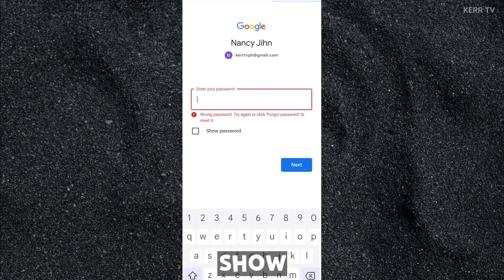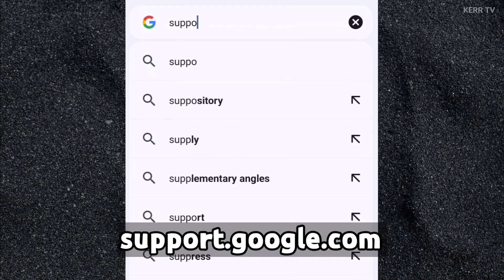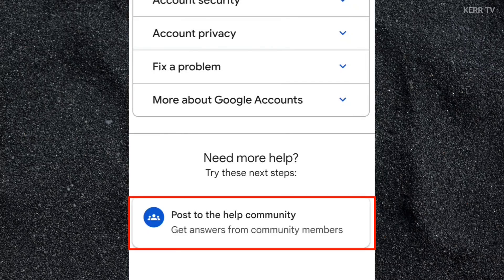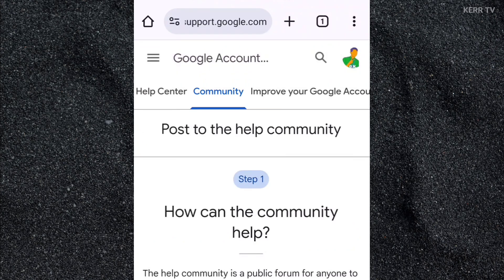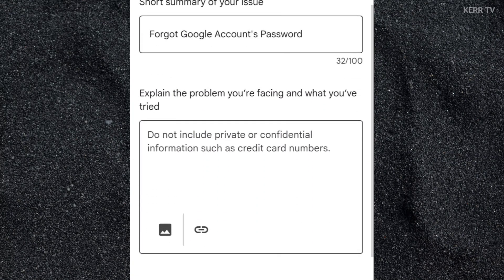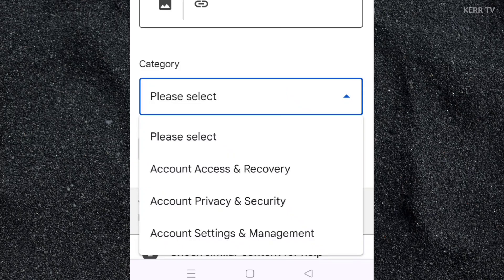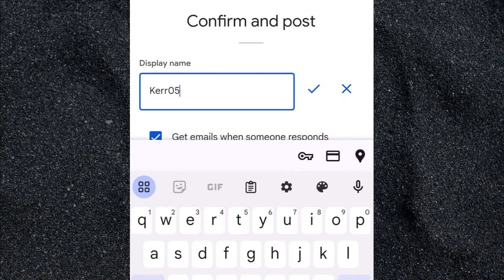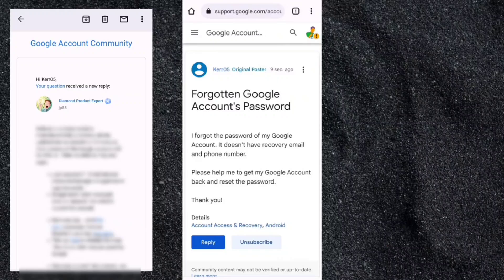How To Recover Gmail Account without Phone Number and Recovery Email (2025)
Tutorial on how to recover your Gmail account if you don't have access to your Phone Number and Recovery Email.

This is your only last change to recover your Gmail account for no longer have access to your Recovery Email and Phone number.